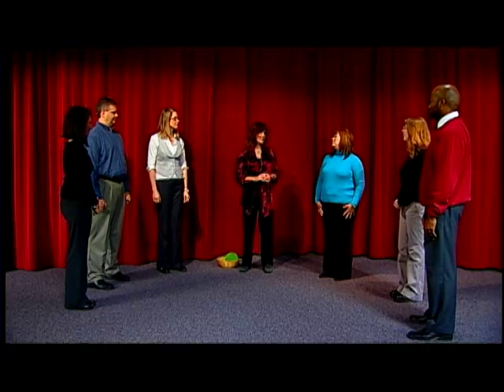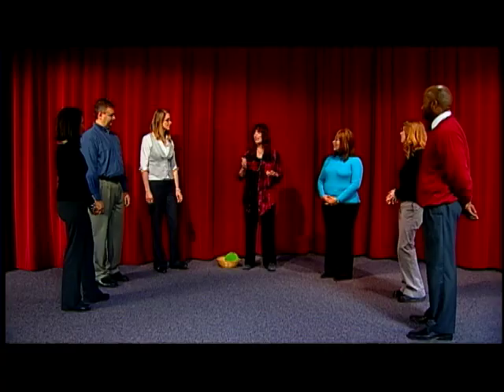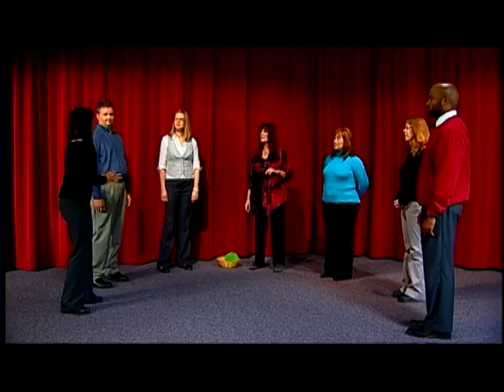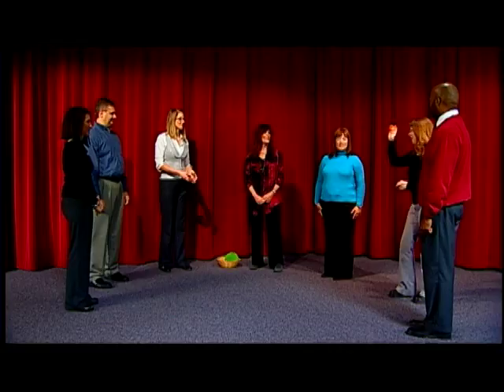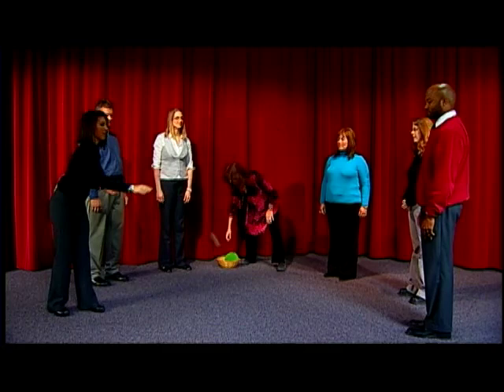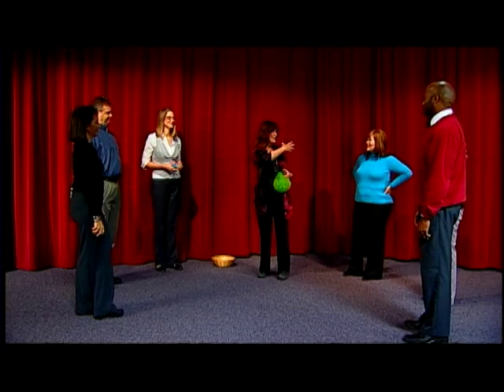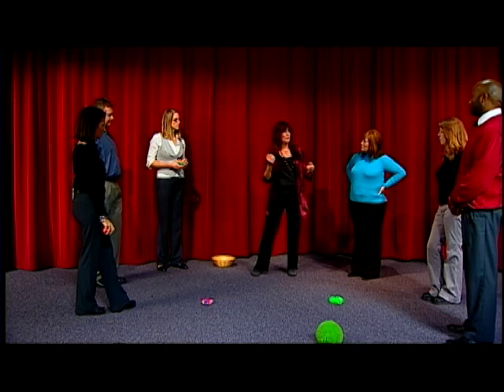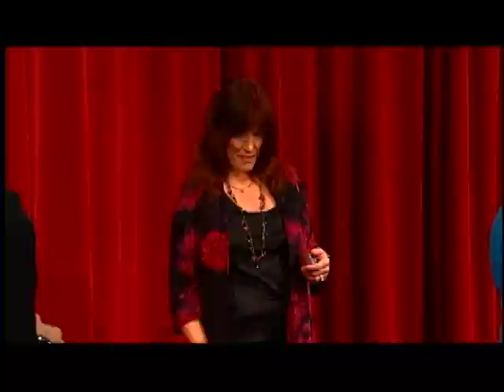Facilitator Toolkit - "Ball Toss Name Game" - Icebreaker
The National Healthy Marriage Resource Center (NHMRC) is a clearinghouse for high quality, balanced, and timely information and resources on healthy marriage. The Facilitator Toolkit videos are designed as resources for relationship education facilitators.